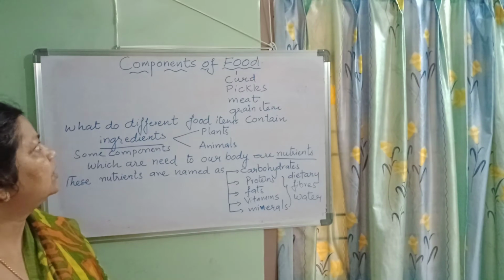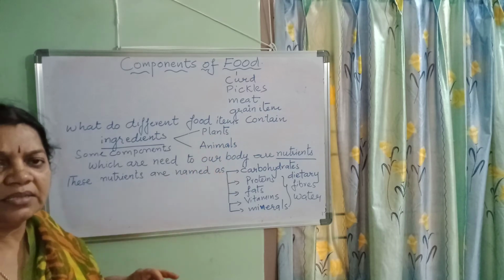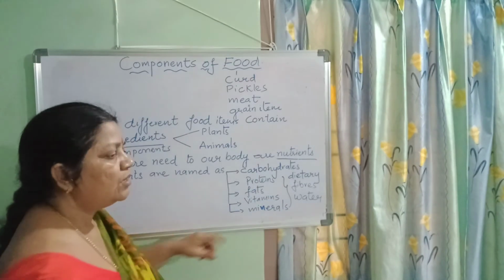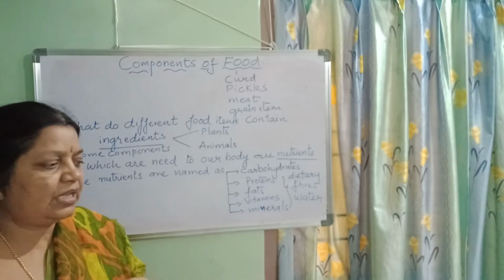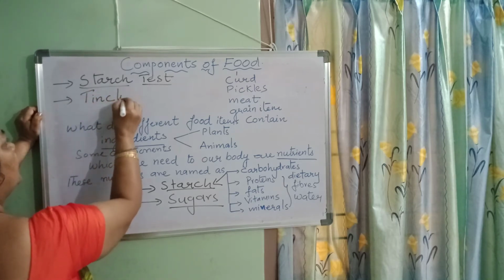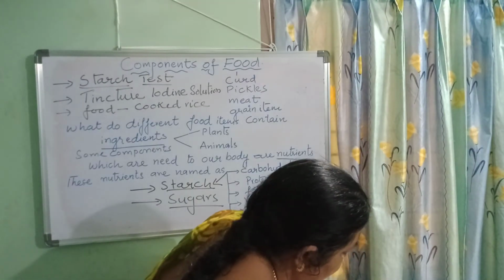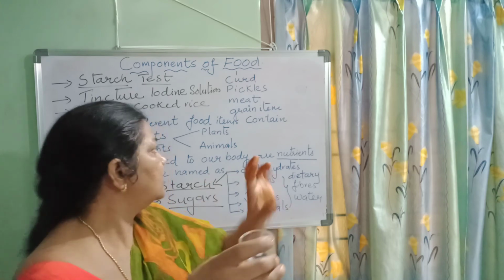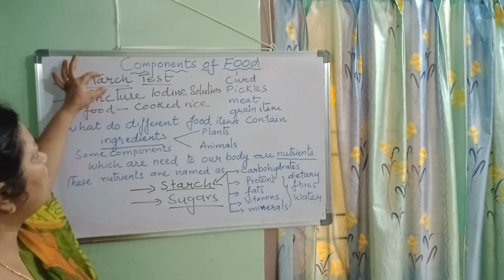Components Of Food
Importance nutrients